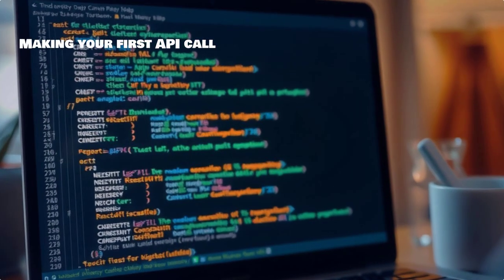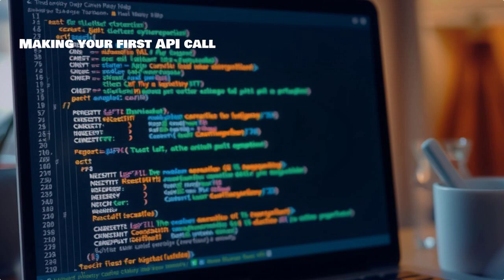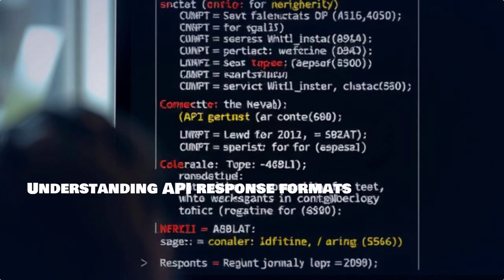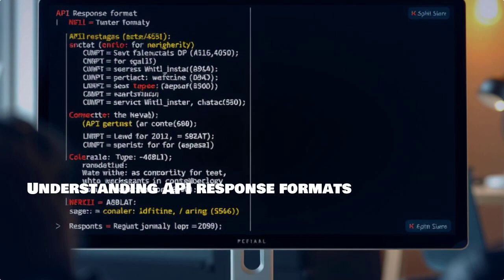How To Use ChatGPT API Key (Full Guide) 2025!